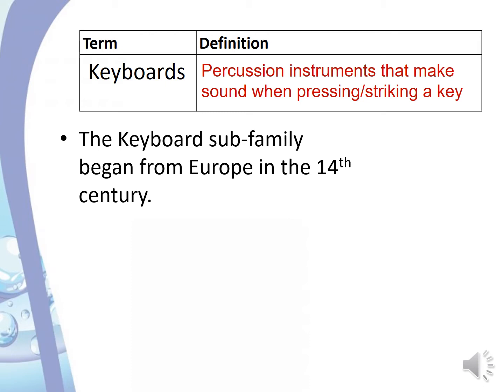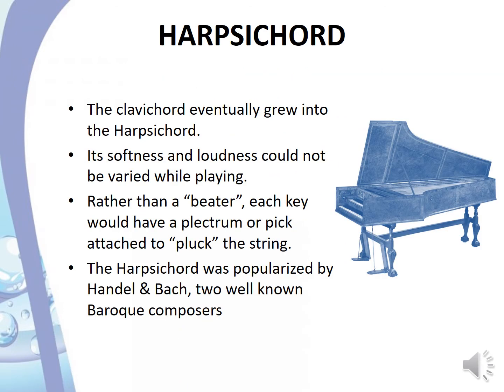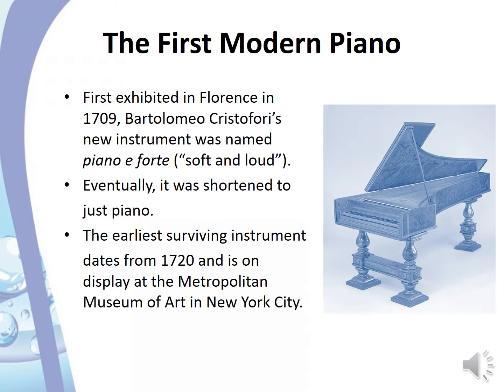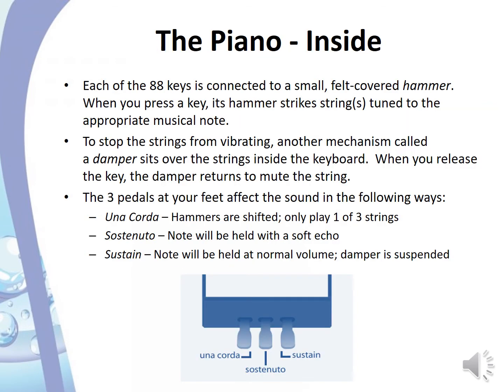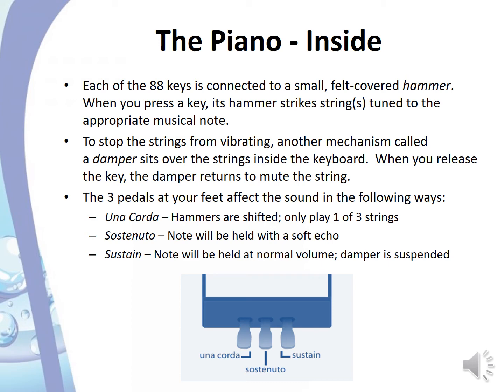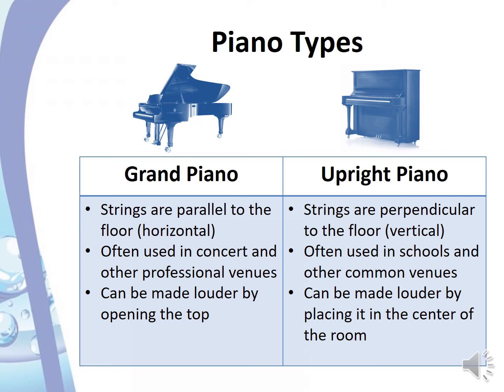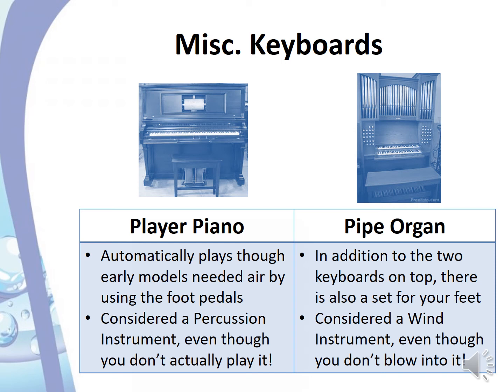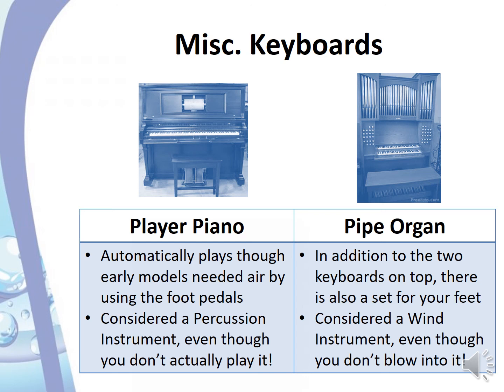Keyboards - Intro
Intro to Keyboards (Appreciation: 5 of 8)